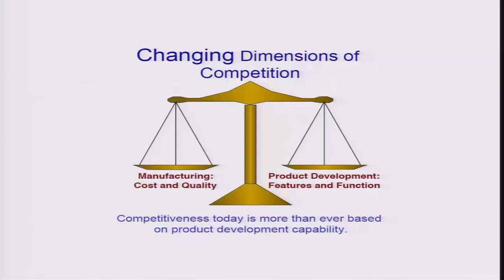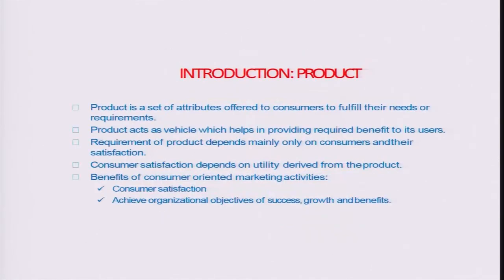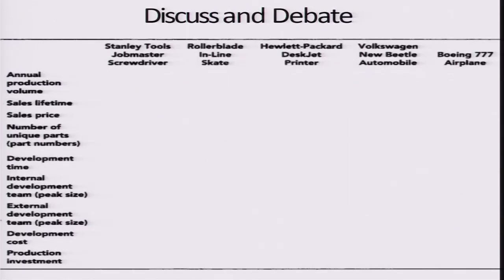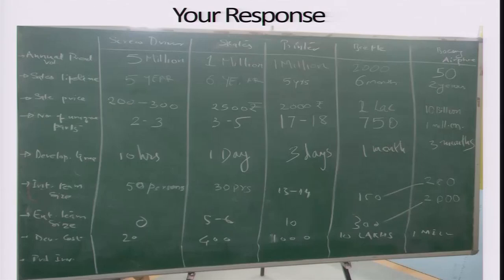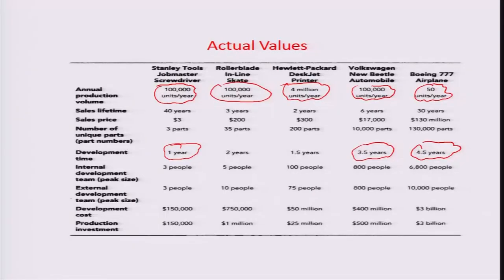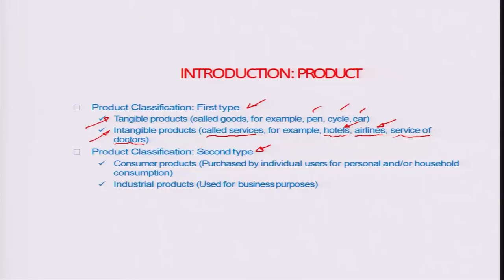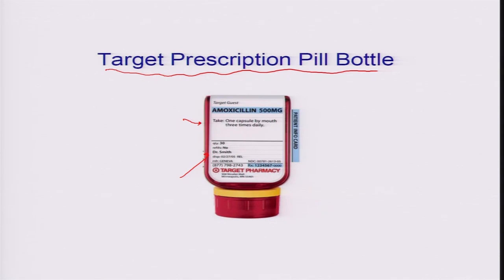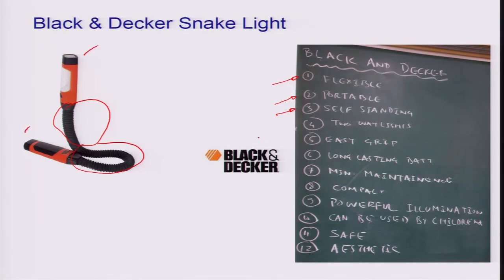Product Developement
Changing dimensions of design, Basics of Product development explained using some real problems

 To access the translated content:
1. The translated content of this course is available in regional languages.
 2. Regional language subtitles available for this course
 To watch the subtitles in regional languages:
 1. Click on the lecture under Course Details.
 2. Play the video.
 3. Now click on the Settings icon and a list of features will display
 4. From that select the option Subtitles/CC.
 5. Now select the Language from the available languages to read the subtitle in the regional language.